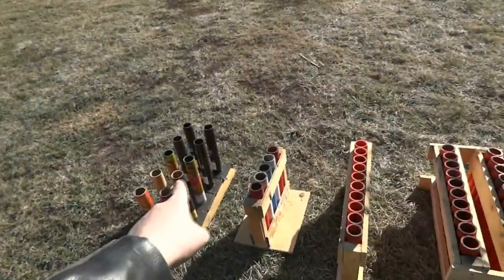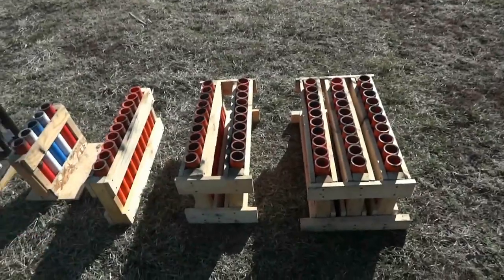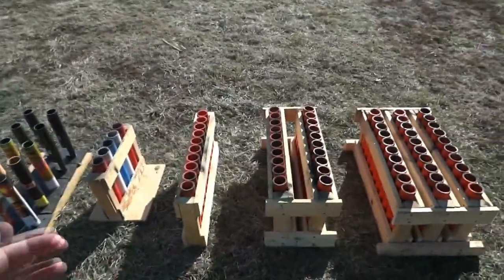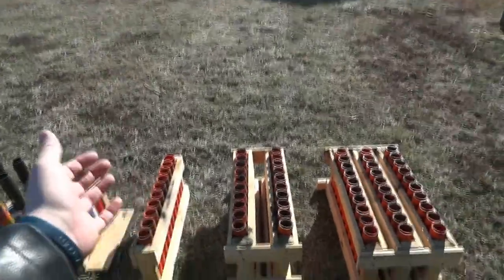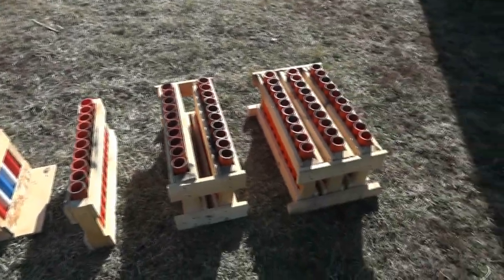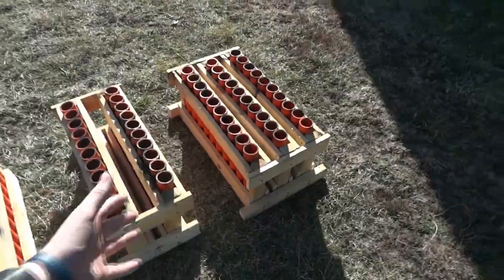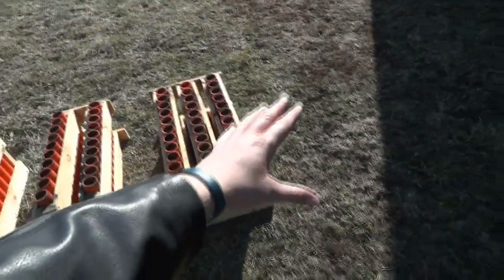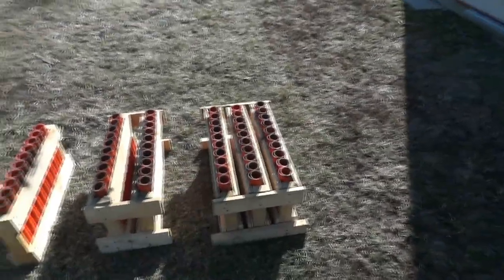What Racks Should You Build/Buy?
Now is the time to start planning your future shows! The first thing you need to think about is what mortars and racks are you going to buy. This video should explain any questions you might have about mortar racks.